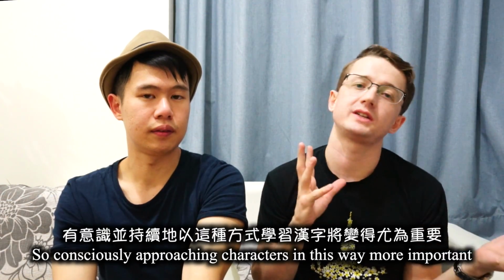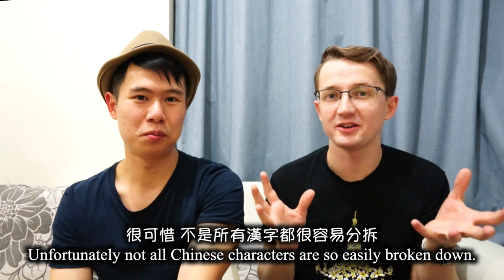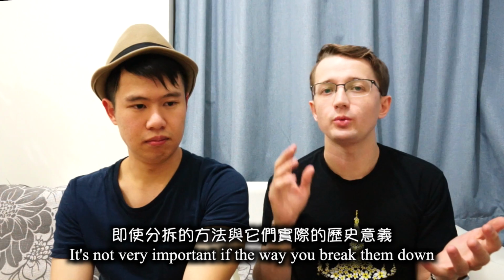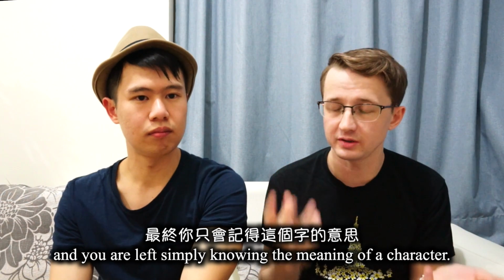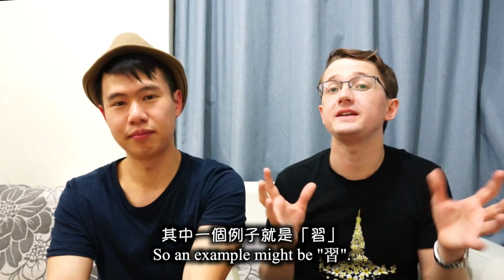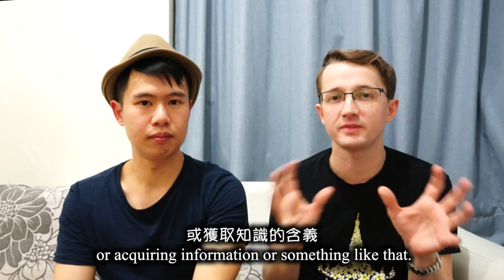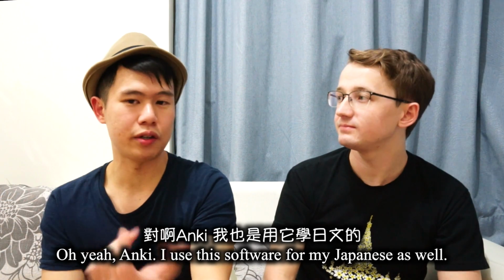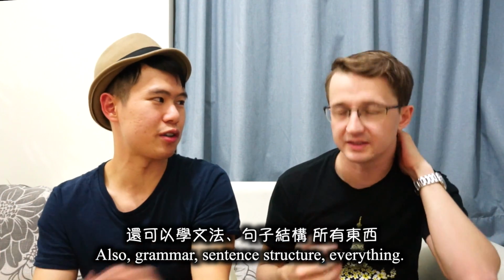How to Learn 5000 Chinese Characters(Hanzi/Kanji) Effectively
Adam is an English guy who's been living in Hong Kong for four and a half years. He studied Linguistics at Cambridge University, and already speaks fluent Chinese (Cantonese) quite fluently. Adam is not only able to speak flute Chinese (Cantonese), but also able to read and write.
In this episode he talks about how to learn Chinese character(Hanzi/Kanji)  effectively including the technique and tools that he recommends to use.

Learning Chinese characters is a memory game. You want to:
1, Know the meanings and pronunciations of a few thousand Chinese characters(Hanzi/Kanji) .
2, Keep them in your memory.
3, Minimise the time it takes to do this.

Let’s see how a Cambridge Linguist recommend you to learn Chinese Characters/Kanji effectively.

Reference book, website and tools suggested by Adam:
Anki
Supermemo
Memrise
Remembering the Hanzi - James Heisig

Video About Learning Chinese:
Other Cantonese YouTubers that I recommend:
點點dimdim
屎萊姆的3次元
Hein Cream 海恩奶油
HuhuuuTV /廣東話教學
Mira's Garden
疯粤CrazyCanton
頴珊頻道 | The Wingshantsui Channel
MtzCherry
Learn Cantonese with CantoneseClass101.comDandan Chen
にんじんレイ
ようき楽園 / 玉其樂園 - マカオと広東語
CarlosDouh
我は何しに香港へ？ Why did I come to HK ?